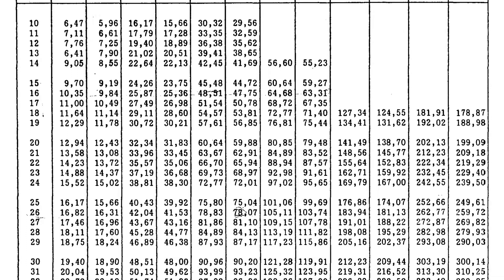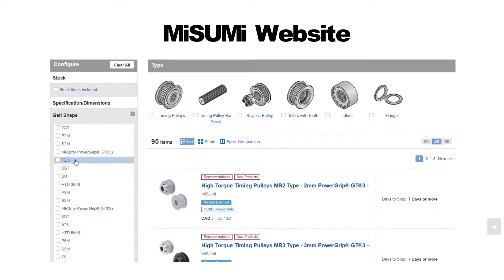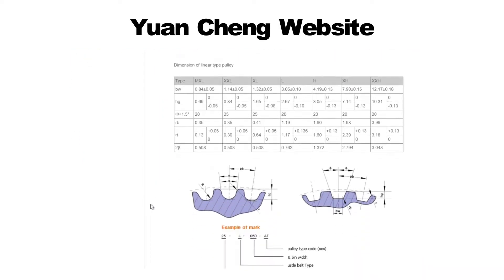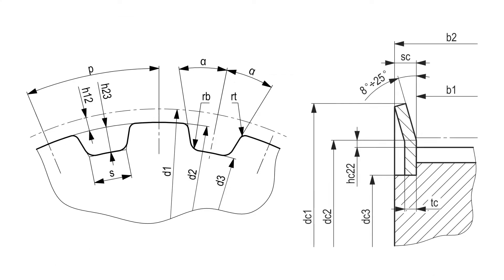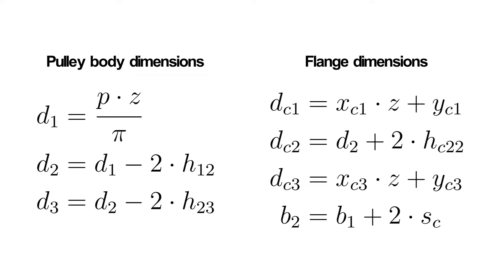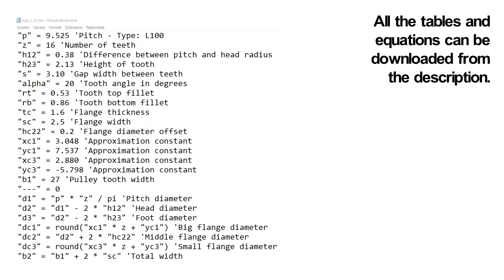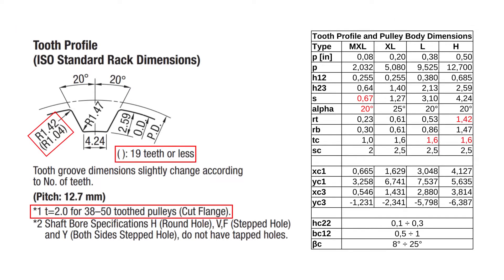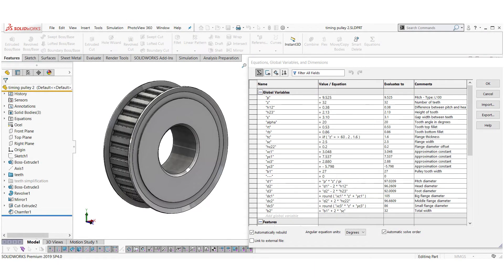Modeling Parametric Timing Pulley in SolidWorks | ISO 5294 | Part 1: Preparing Data and Equations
This is the first part of a small tutorial series, where I will show you how to model parametric timing pulley in SolidWorks 2019. The tooth profile corresponds to ISO 5294* standard.

In this video we will gather dimensions and equations for modeling. I will show you where I found the information without having the ISO standard itself. We will also create .txt files with SolidWorks equations.

(will be needed for modelling)

If you find any mistake in my tables or videos, do not hesitate and comment on the video. I really appreciate all feedback.